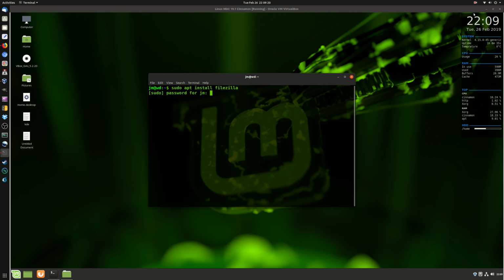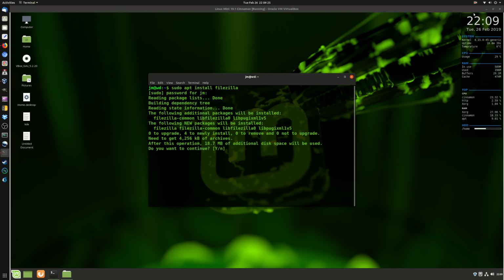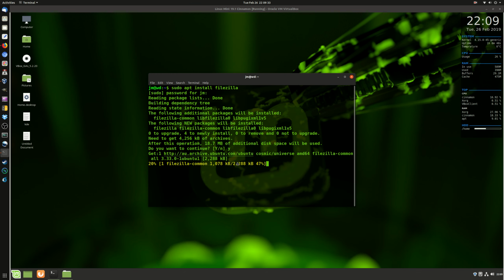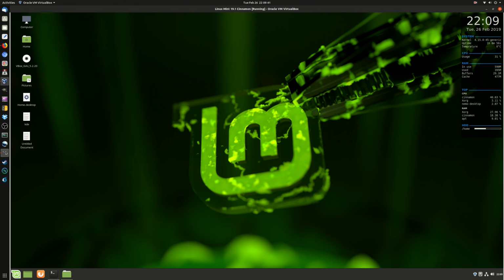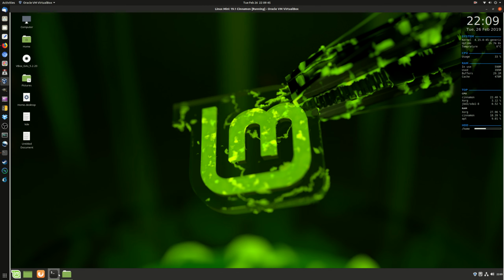NoobsLab: Install something... ANYTHING in the Linux Mint 19+ terminal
a how to video